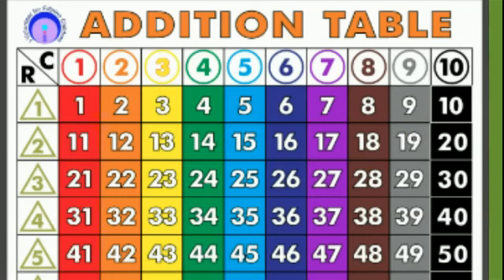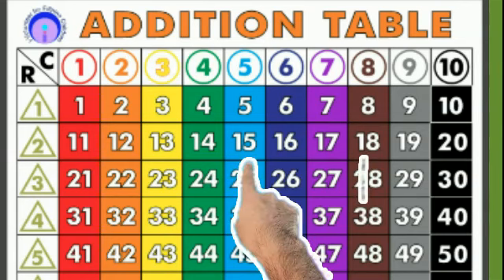addition table Part 3 identifying nUmbers